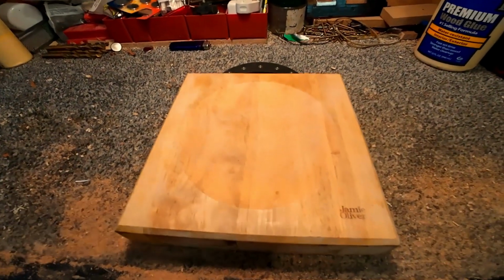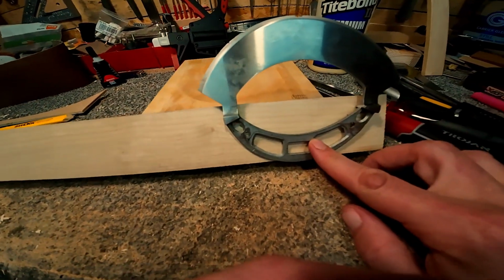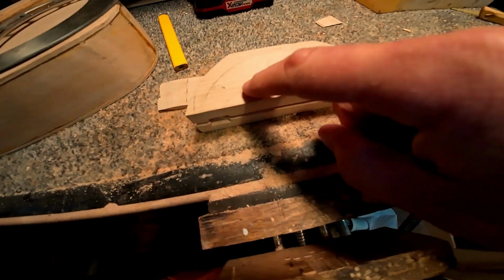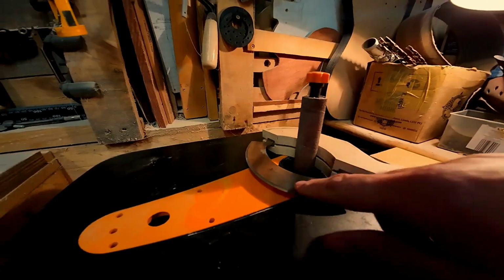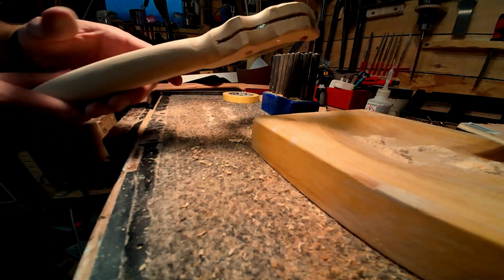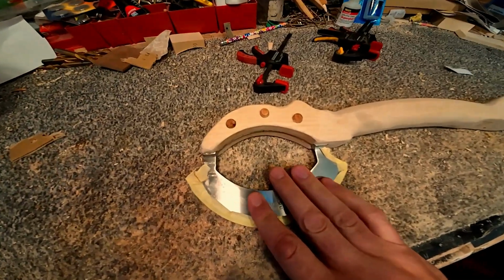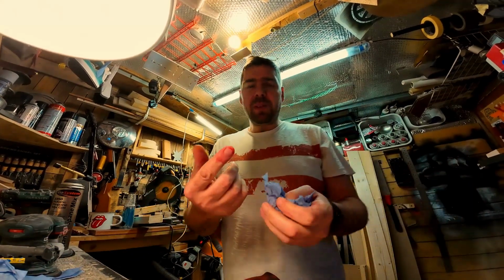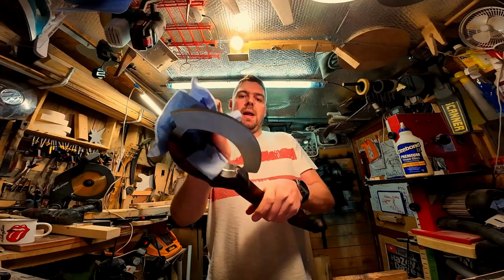The Naked Chef's Chopper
My Album "Me My Soul and Six Strings" Is available from the links bellow:

All Album Sales and Channel Donations Help toward creating Content and is Greatly Appreciated...
Amazon Wish list